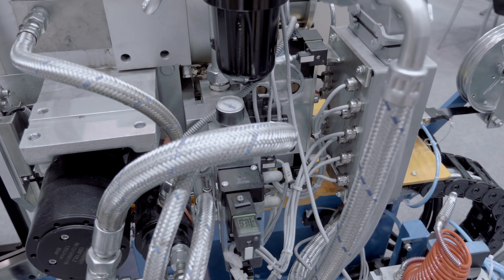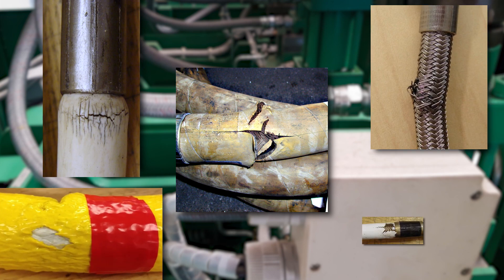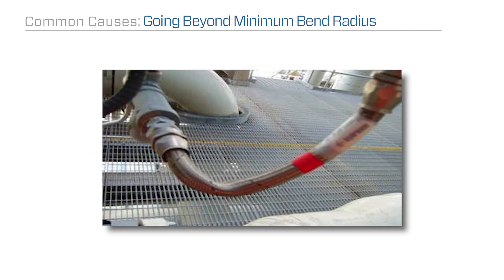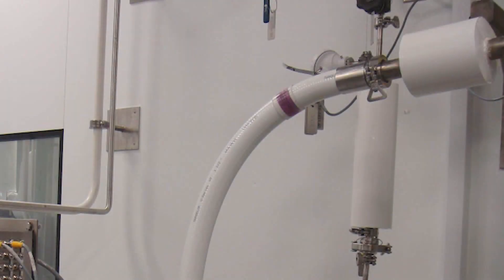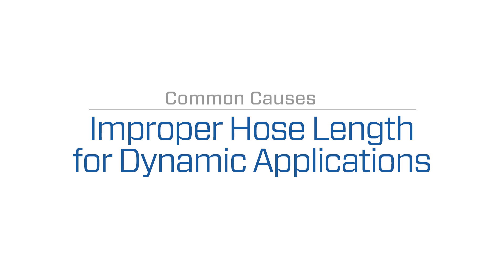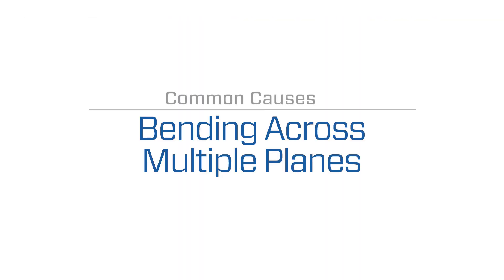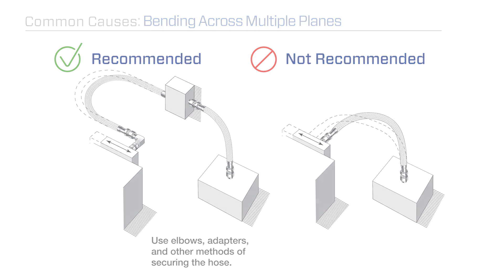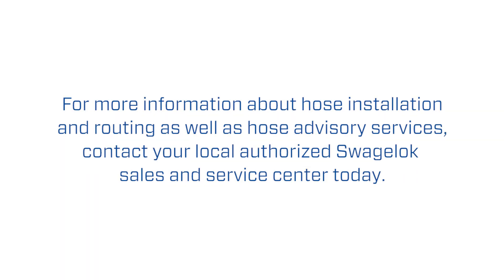Do You Know How to Properly Route Hose?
Proper routing is key to the overall life cycle of your hose. Learn best practices to follow when routing and installing hose in your application to avoid the kinking and hose strain that can lead to leaks, ruptures, or even your hose bursting.